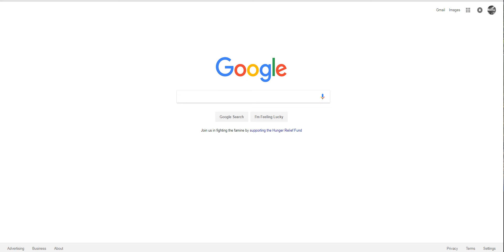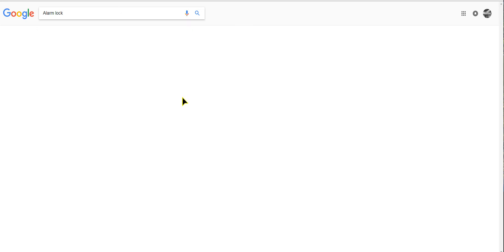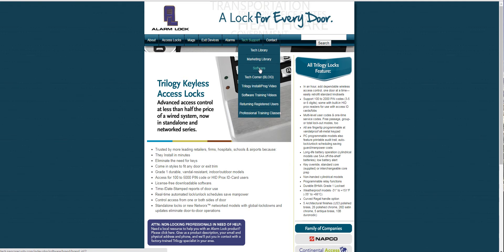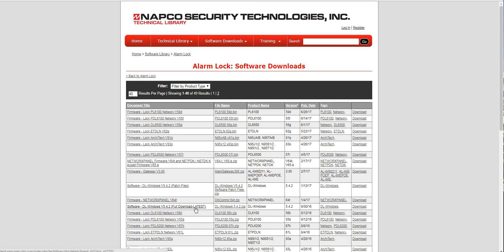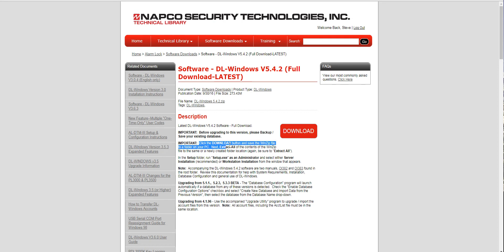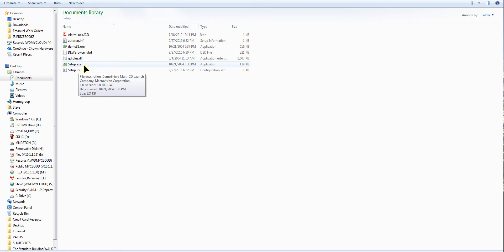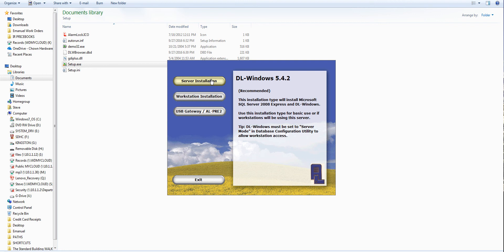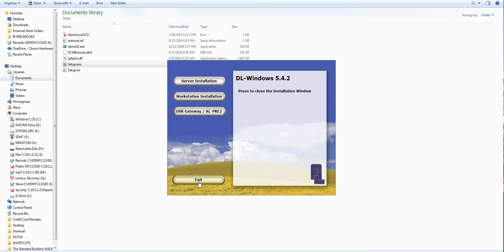DL Windows-Alarm Lock 5.4.2 Download Software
This video takes you to the website and shows how to download the latest DL Windows software. 7-20-17